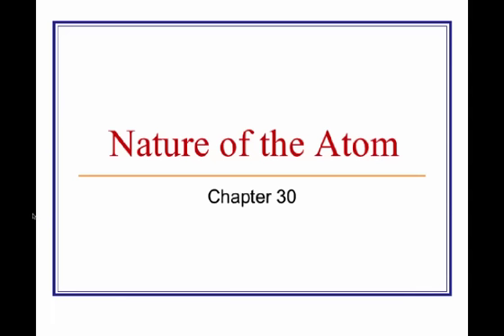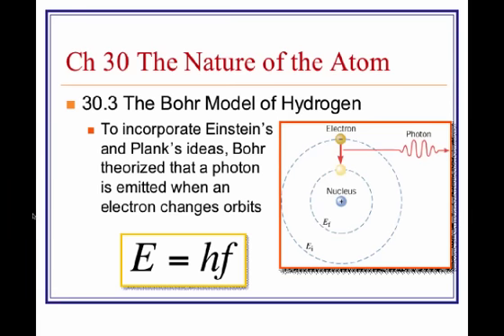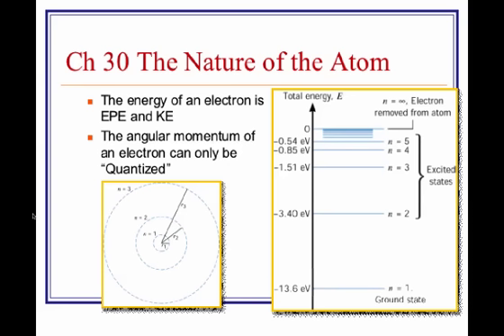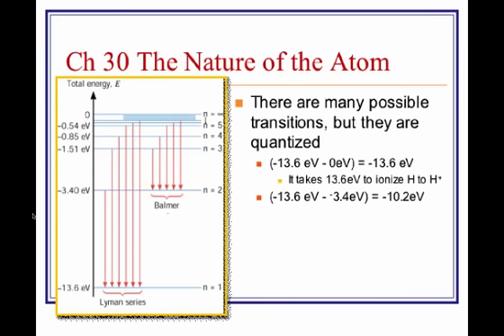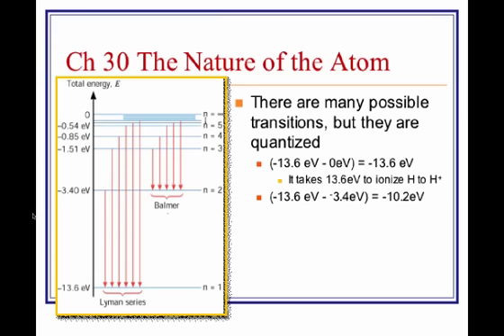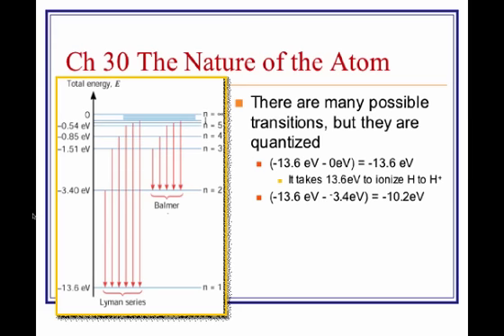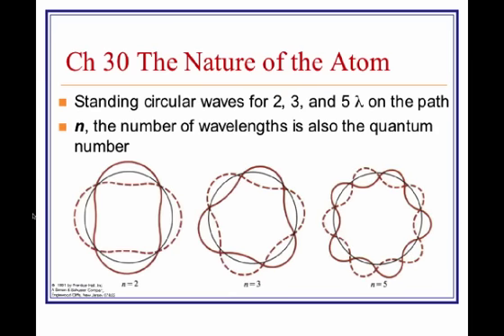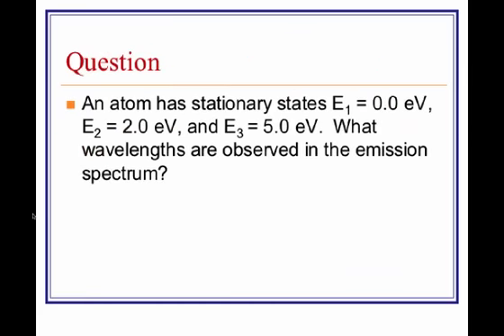30-2 Bohr Model of Atom.mp4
30-2 Bohr Model of Atom.mp4